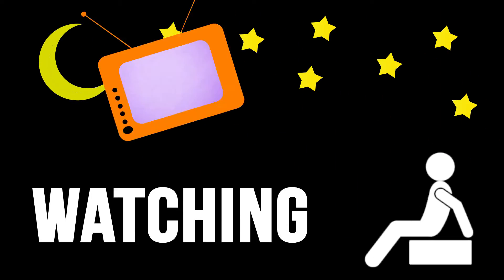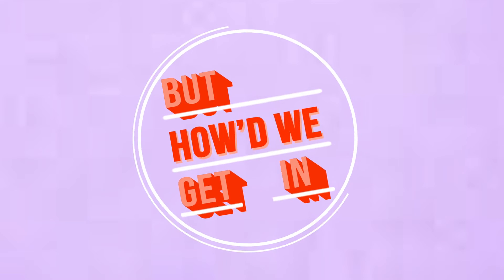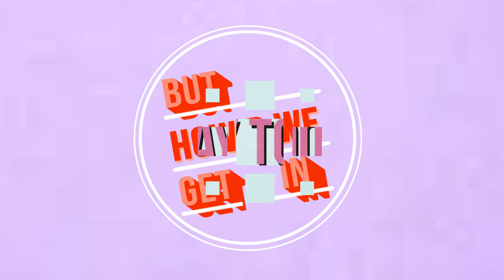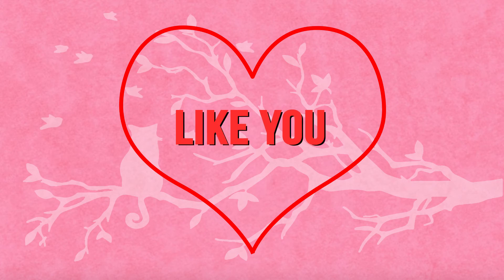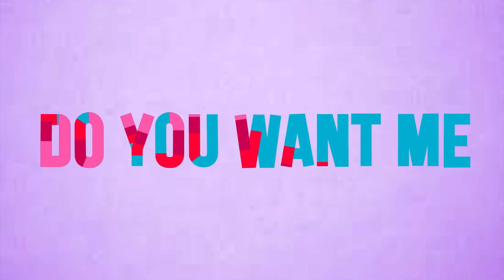[38기 승급작품] I Really Like You_Carly Rae Jepsen -현성환作